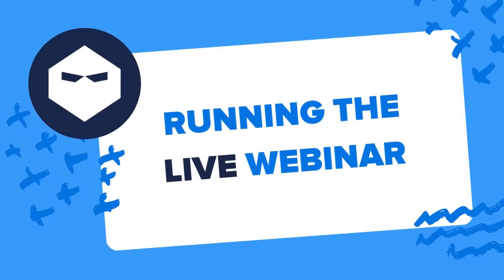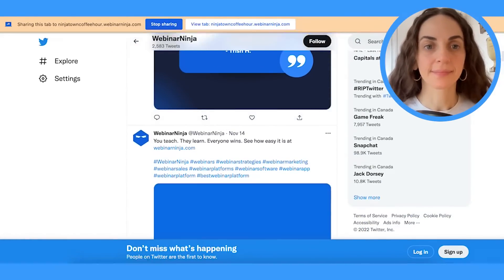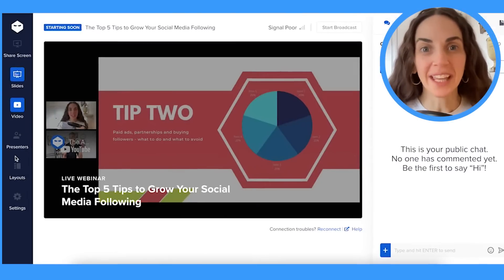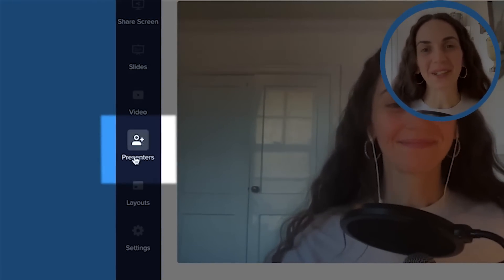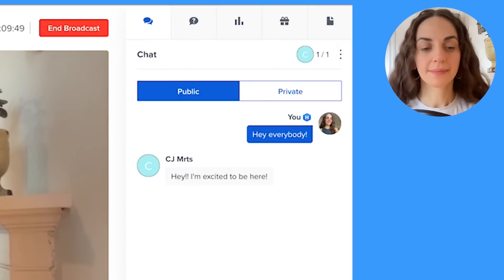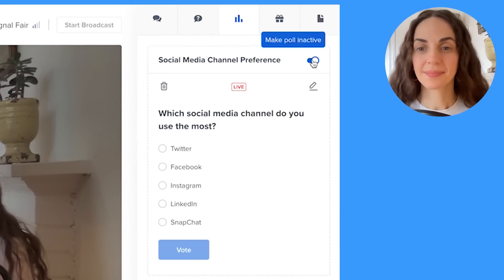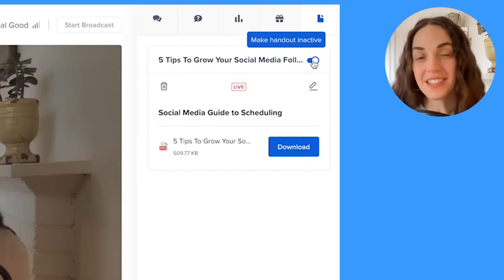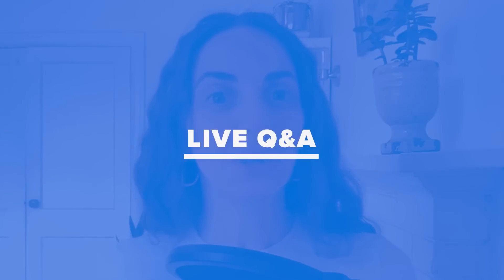What's a Webinar? (And How to Run One)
New to the webinar game? Go beyond simple videos and learn how to use this interactive, engaging technology to wow your audience. Generate leads, sales, or just give people an incredible lesson. The best part? It's way easier than you think.

Relevant Help Articles